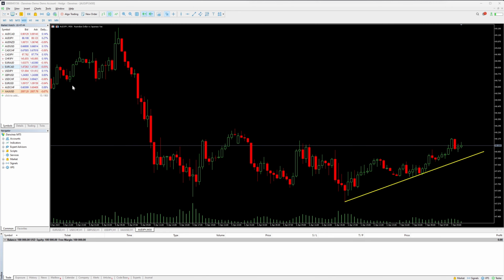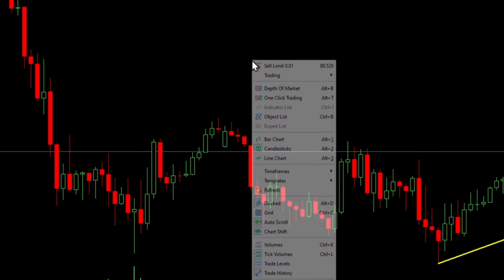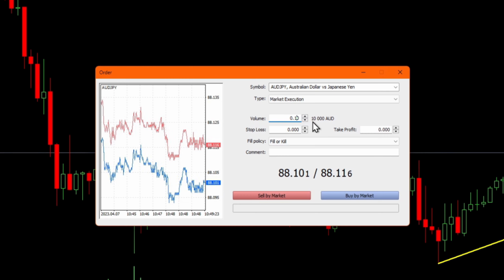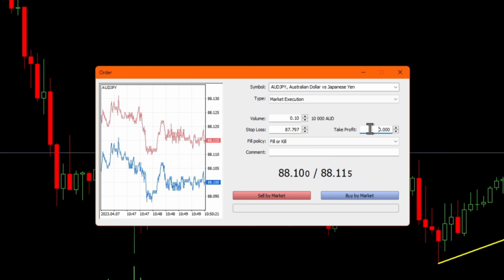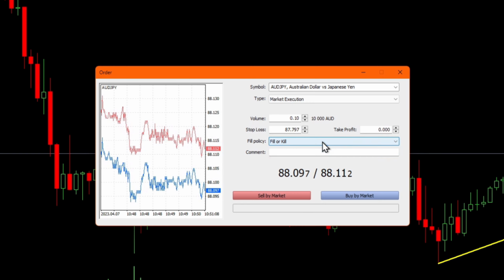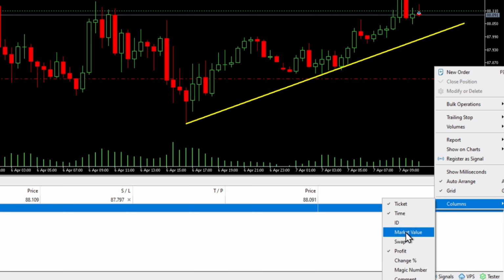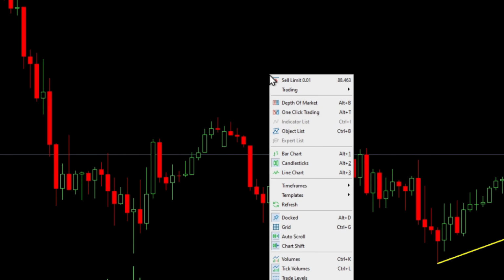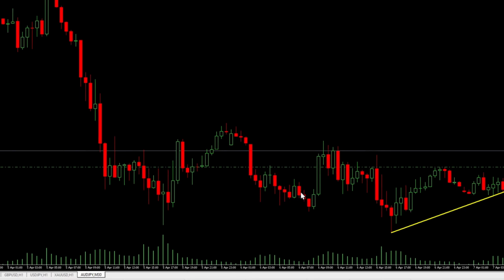MetaTrader MT5 QuickStart Tutorial #2 - Opening and Managing Trades and Pending Orders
This MT5 QuickStart Tutorial will help you get started with opening and closing trades, setting stop losses and take profits, adding trade comments, market execution, fill policies, and setting up pending orders using for example Buy Stop, and Buy Limit orders. Your quickest way to get up and running on the MetaTrader MT5 application.

Darwinex Zero and the domain are commercial names used by Tradeslide Technologies, a company registered in the UK with number 14398381.